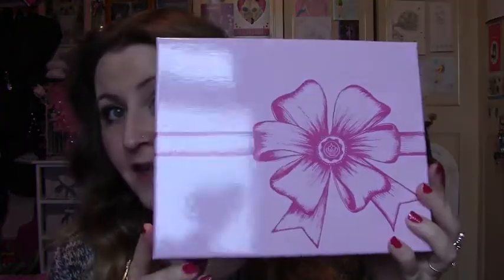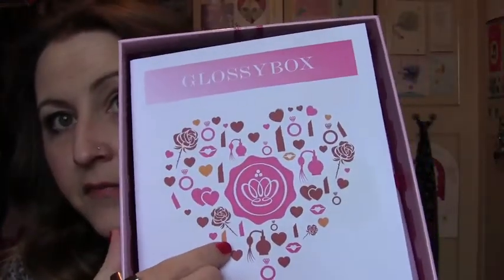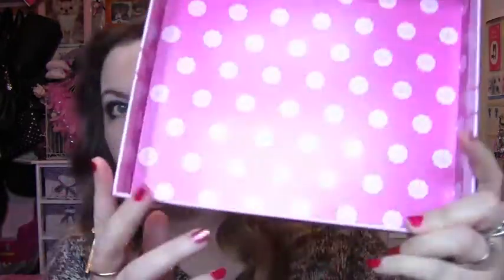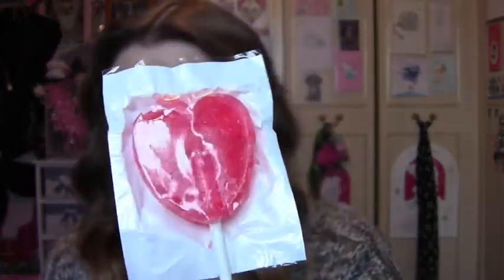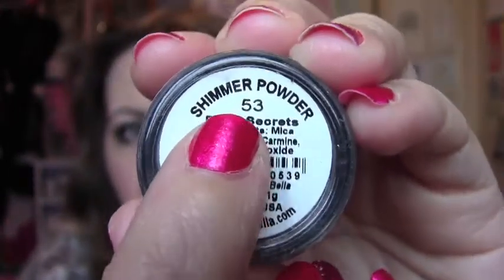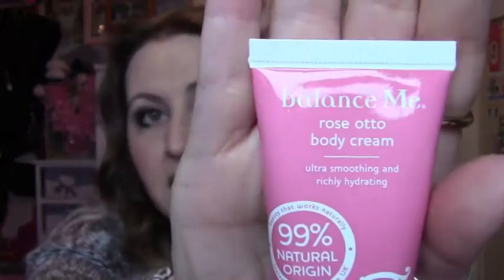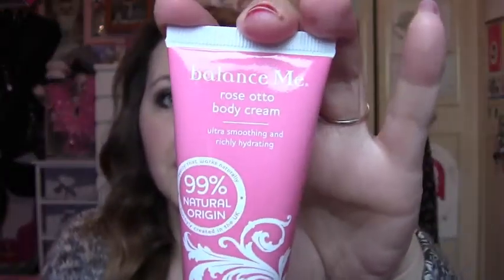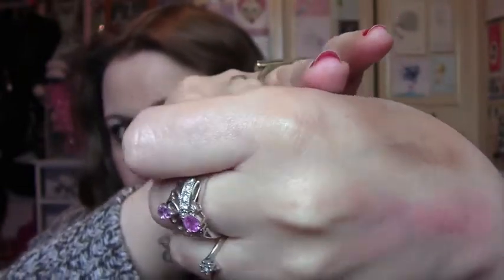Glossybox February 2013 Valentines Box (uk)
Hey Guys to days video is a look into my glossybox hope you all enjoyed :)
this box was a limited edition for valentines i was pretty pleased with what i got.
What did you get in your glossybox let me know down below :)